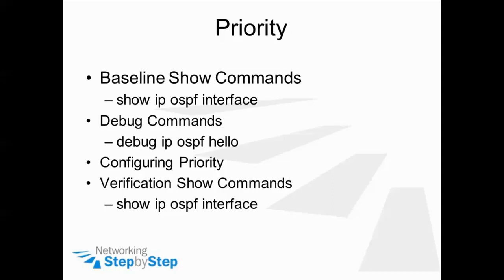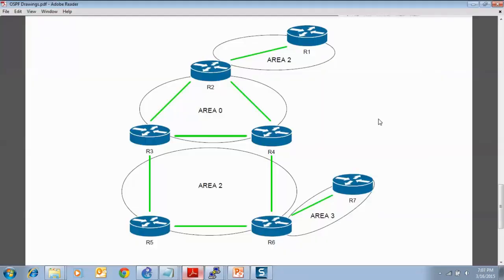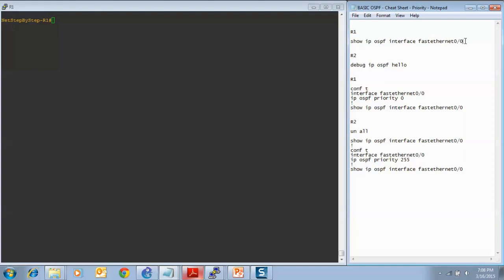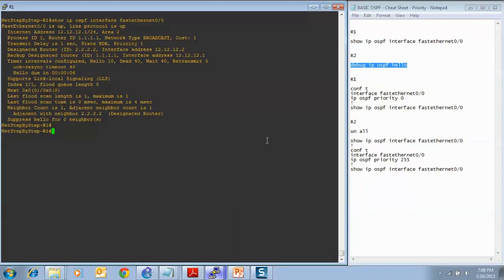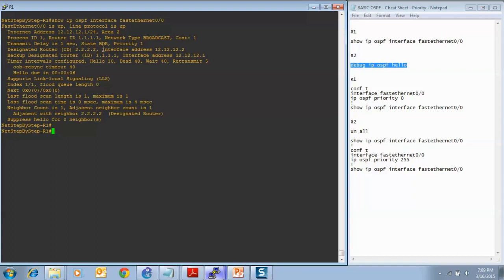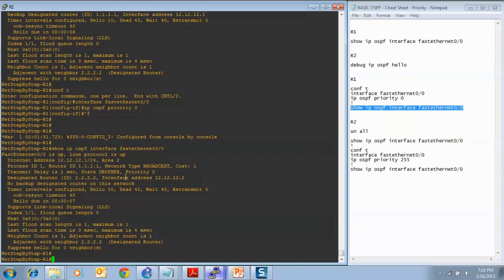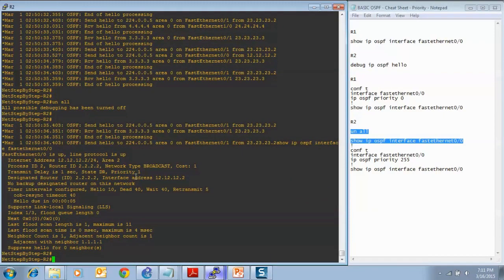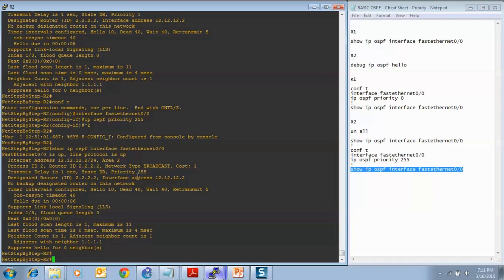OSPF Priority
In this video, you will learn how to enable OSPF routing process with a clear and detailed step-by-step guide. Whether you're a beginner or an experienced network professional, this tutorial will walk you through the necessary steps to configure and optimize OSPF routing in your network. We'll cover the fundamentals, provide practical examples, and share expert tips to ensure you understand and implement OSPF routing successfully.